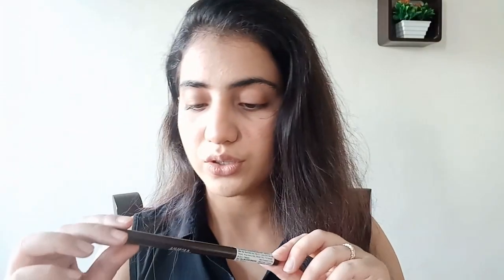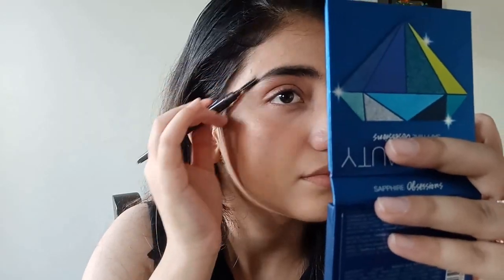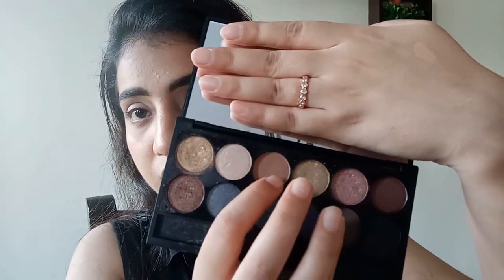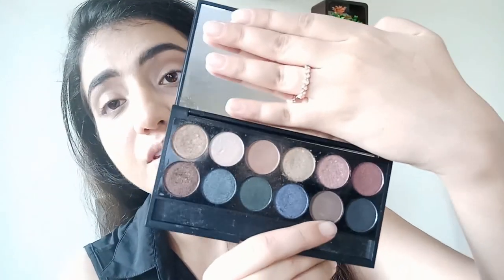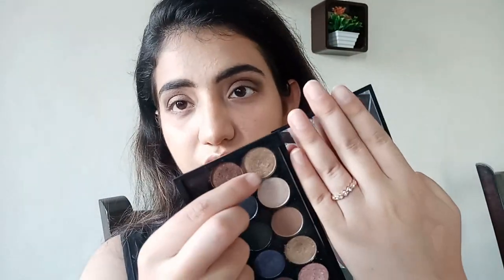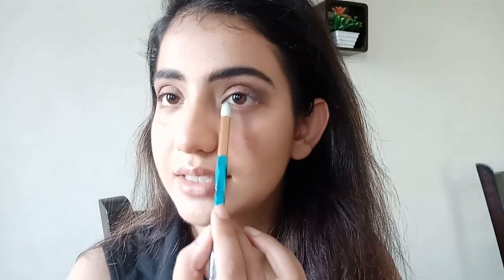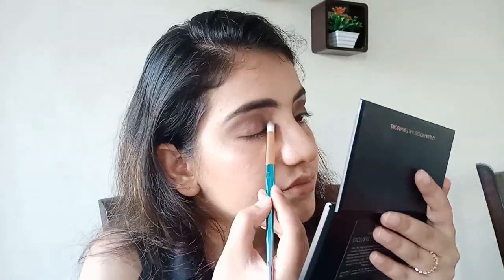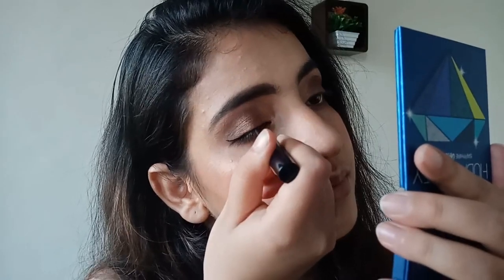BOSS LOOK | MARILYN MONROE INSPIRED | BROWN SMOKEY EYE | RED LIP | SWISS BEAUTY | NYKAA |MAYBELLINE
I hope you like this look and I hope it makes you feel like a fierce woman like I did after doing this 😂😂
Products used :
Stay Happy! Stay Beautiful! ❤️